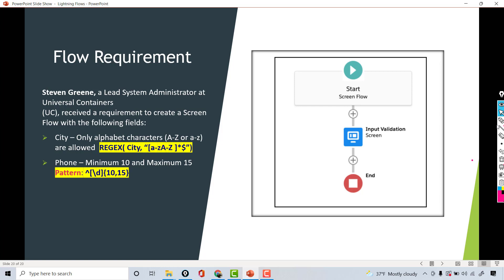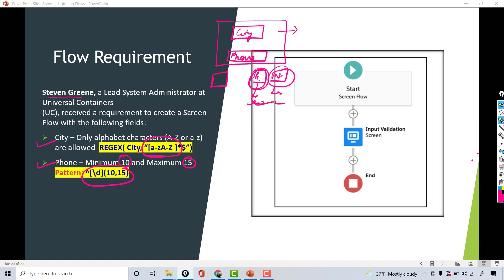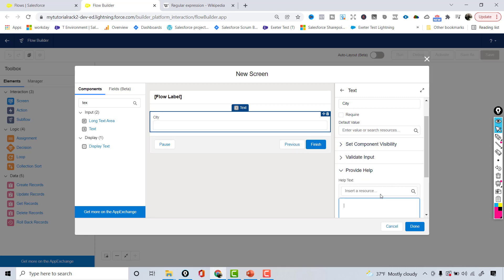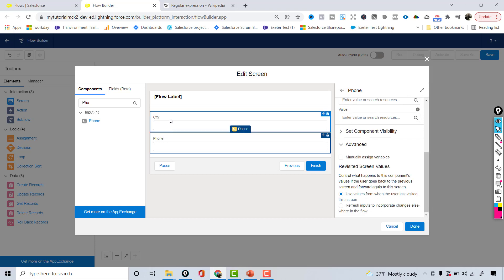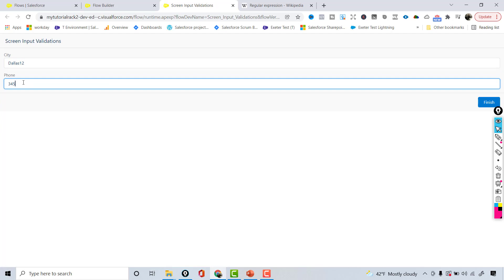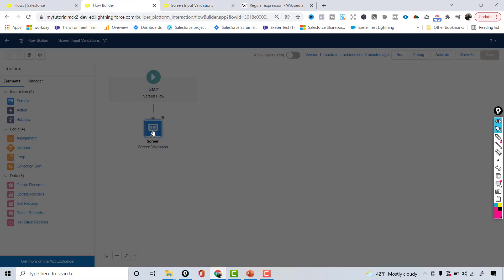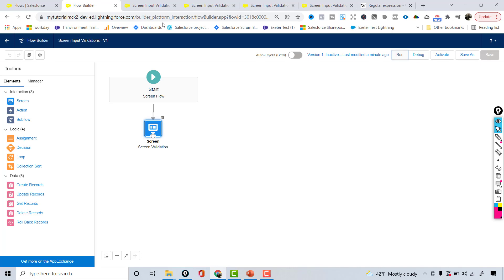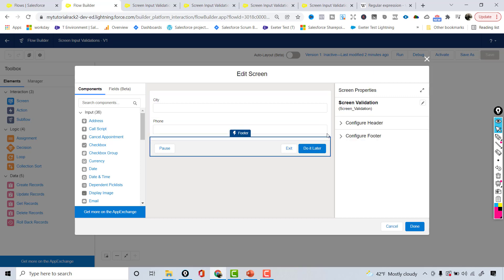Tutorial 19- How to Validate User Input Using Flows in Salesforce?